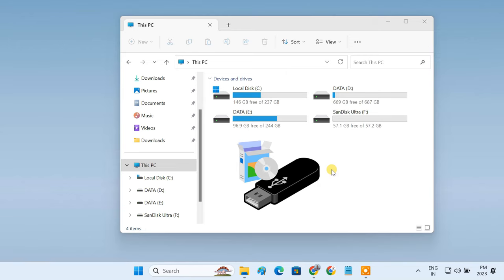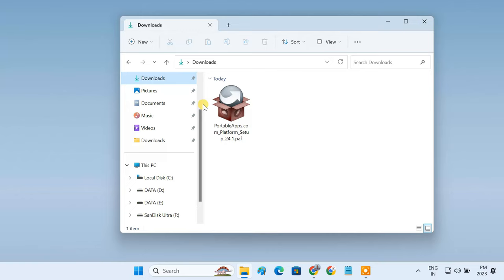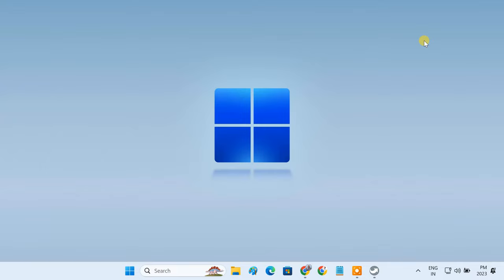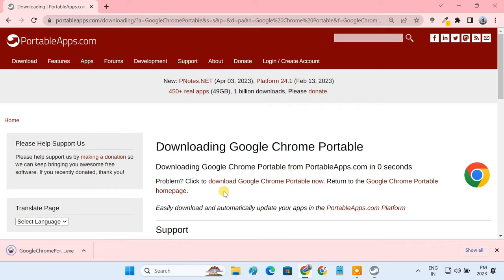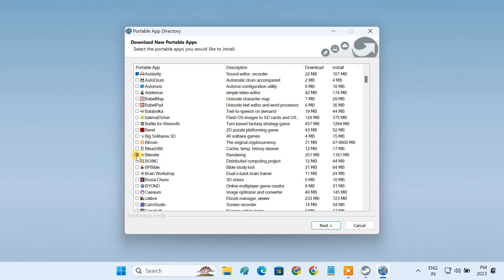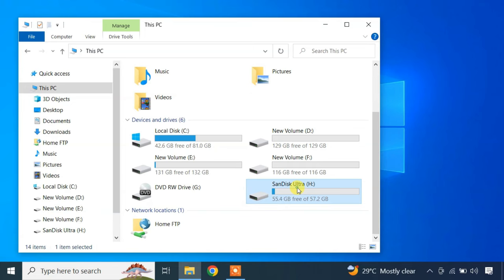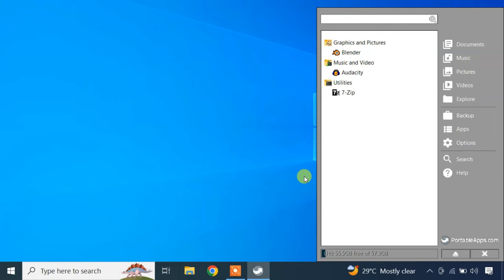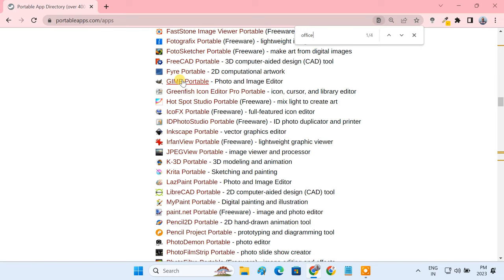Install and Run Apps & Software from a USB Flash Drive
Windows users can run software directly from a USB Flash drive to save space on their computer's hard drive. You may also want to install apps on a Pendrive, as it allows you to carry your favorite apps in your pocket and use them just by plugging the drive into any PC. This video shows how to install portable apps on a USB flash drive.